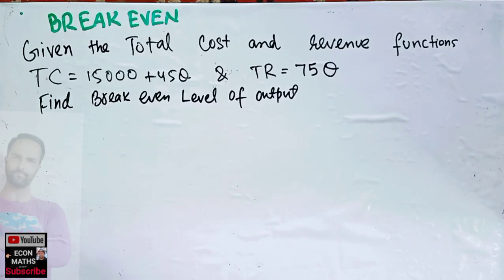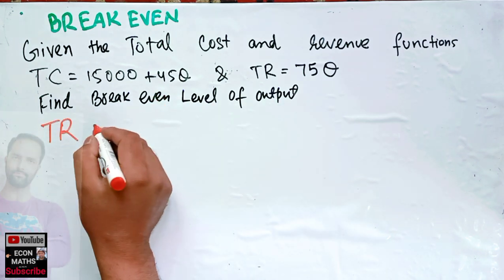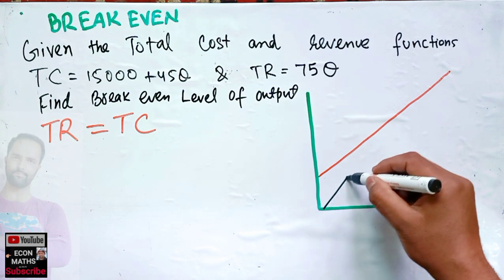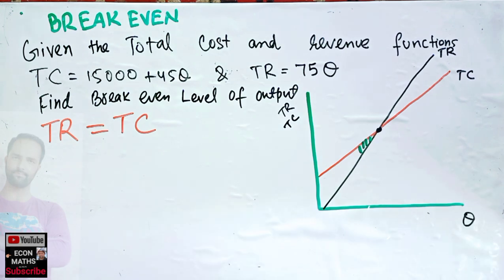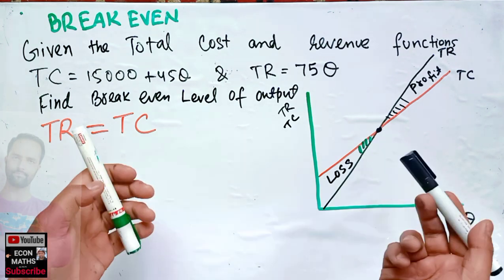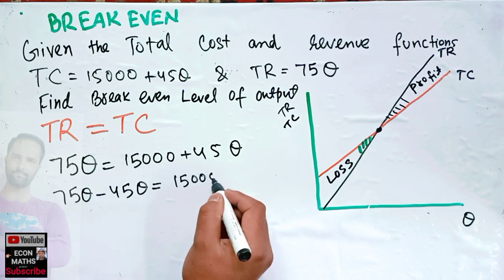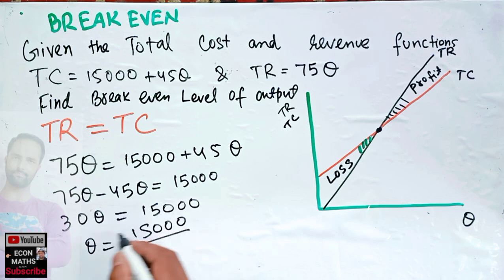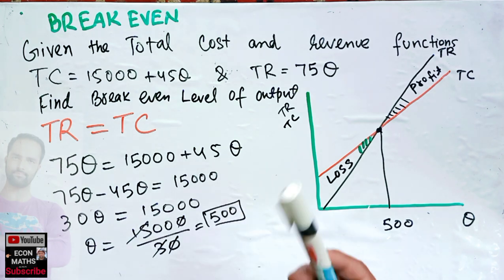break even level of output